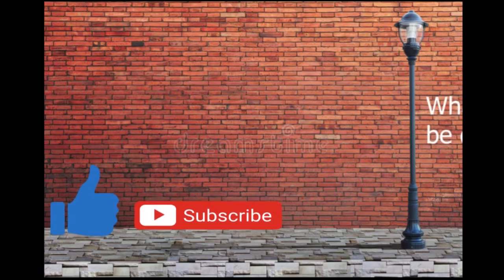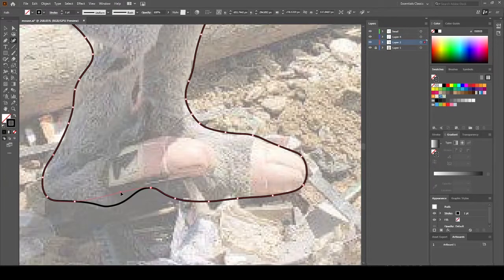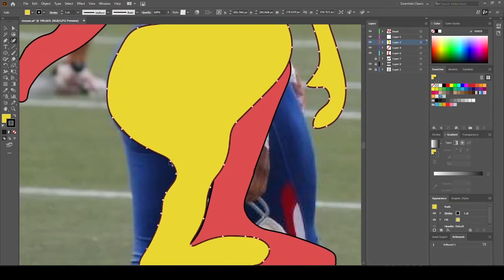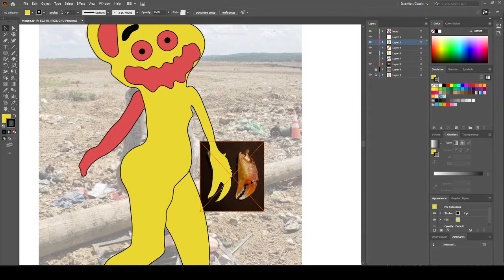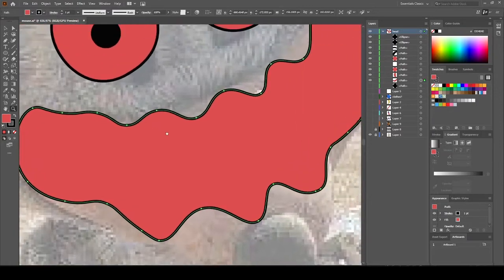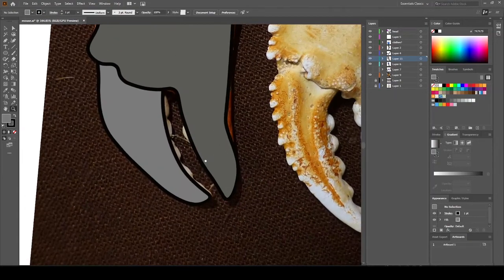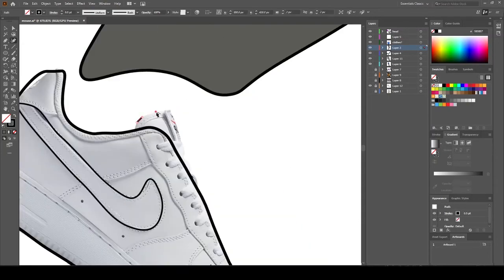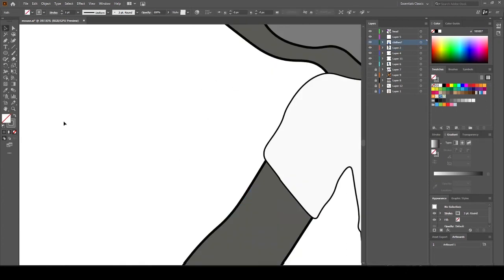Adobe Illustrator - Dumpster Rat (GONE SEXUAL)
In this video I seem to have drawn a rat!